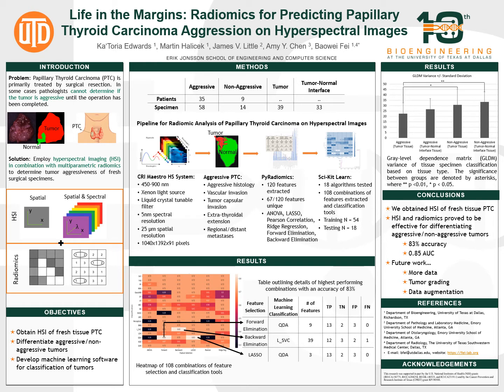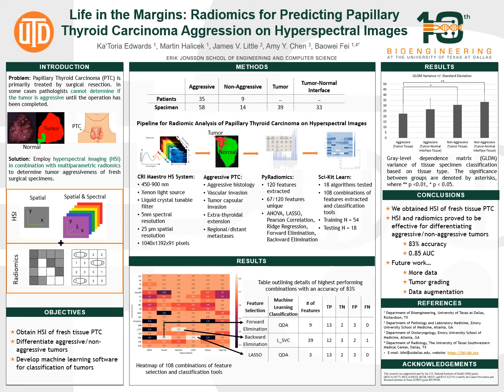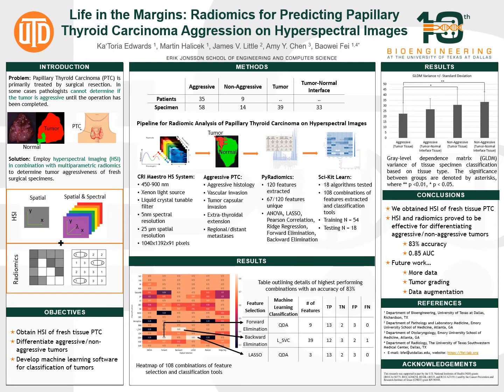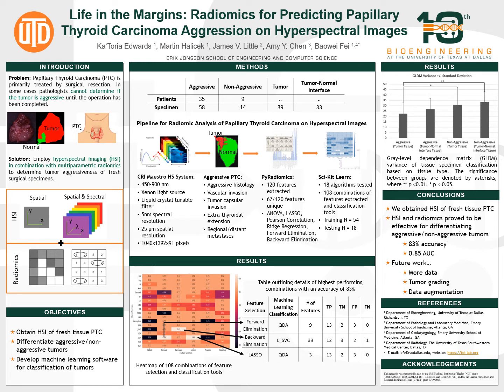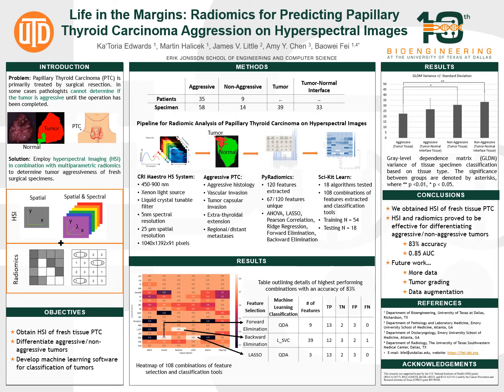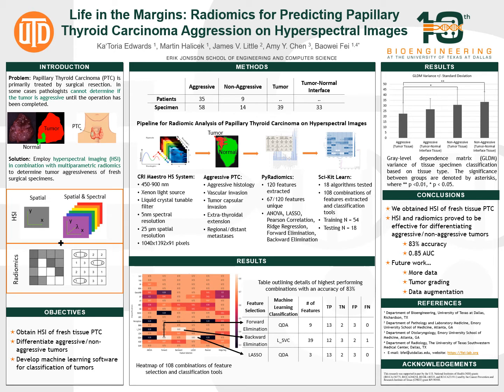Poster Competition Submission: Ka'Toria Edwards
Submission: Ka'Toria Edwards

Poster: - Life in the Margins: Radiomics for Predicting Papillary Thyroid Carcinoma Aggression on Hyperspectral Images.

Faculty PI: Dr. Baowei Fei

5th Annual BMEN Undergraduate Poster Competition